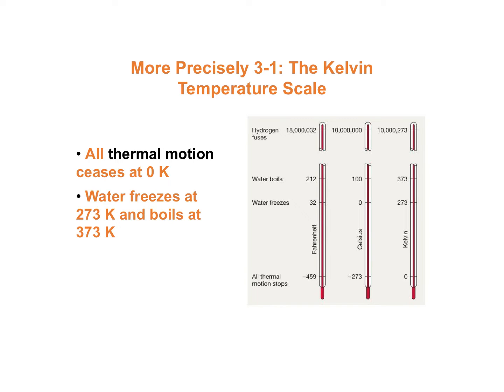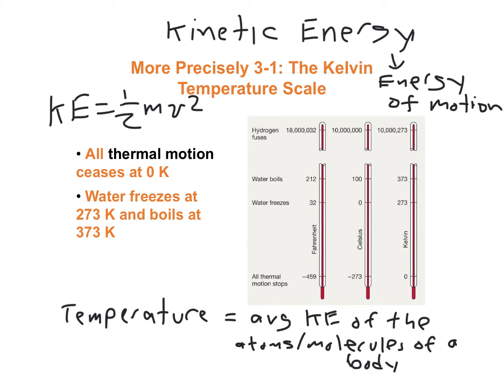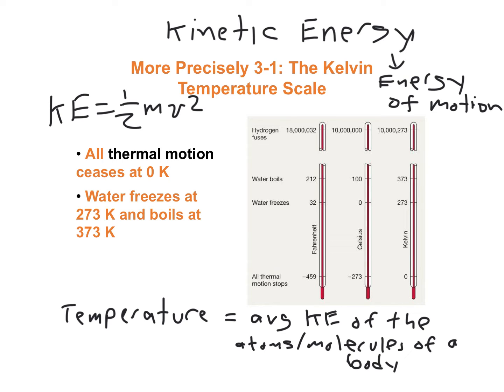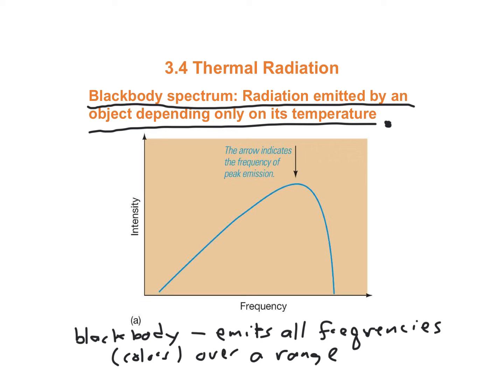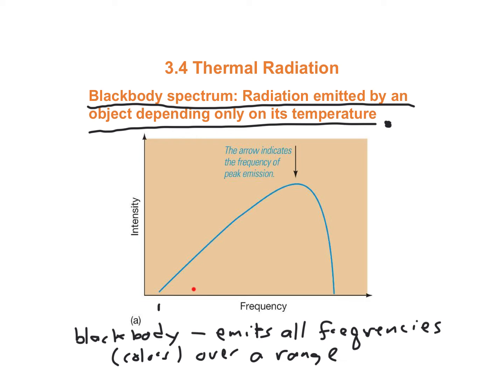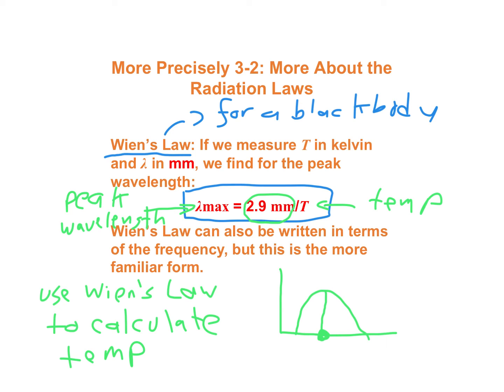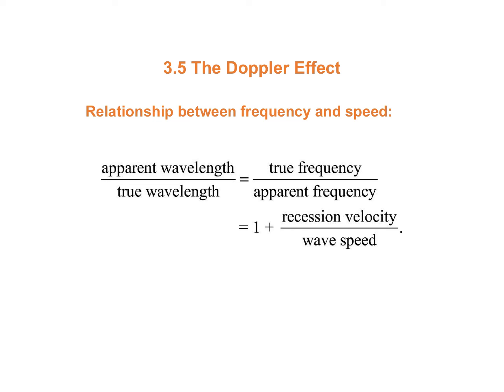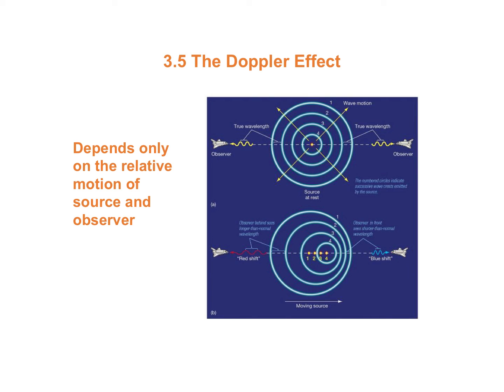Astro Ch 3 pt 2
Here we look at blackbody radiation and the Doppler effect.